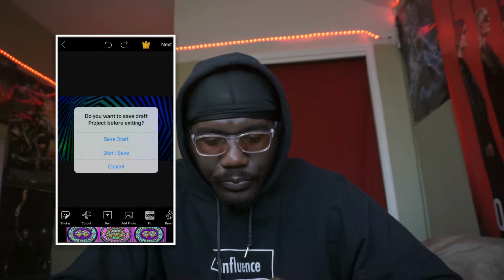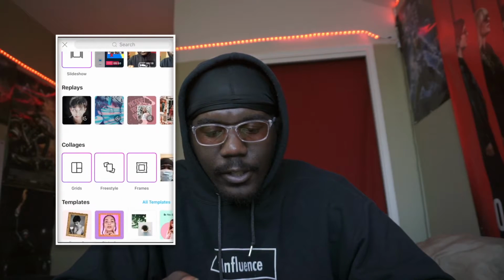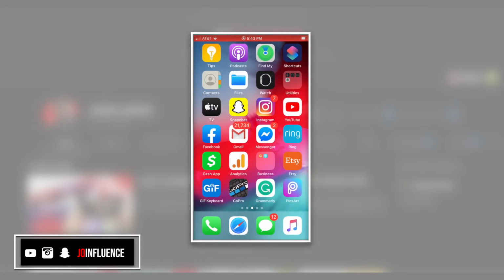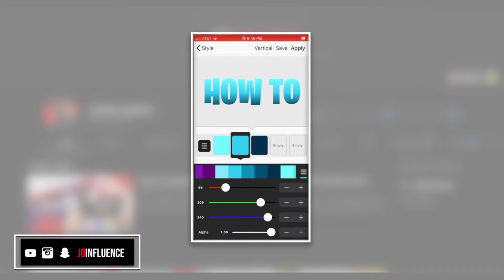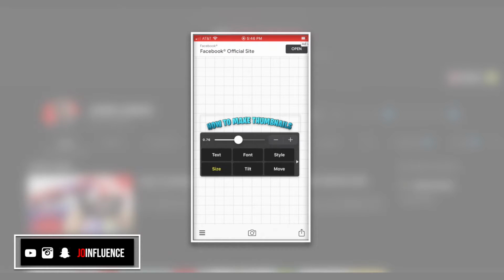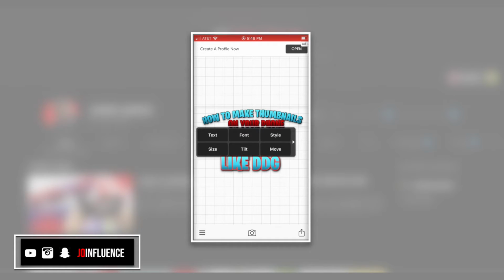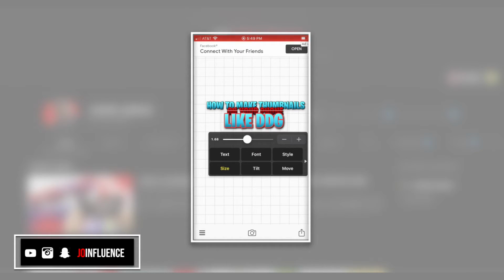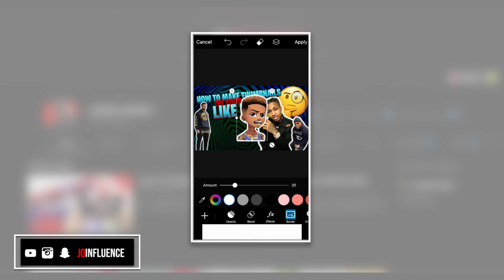HOW TO MAKE THUMBNAILS ON IPHONE 2020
BASIC INSTRUCTION ON HOW TO MAKE THUMBNAILS ON IPHONE !!

1) APPS :
 PICSART AND PHONTO

2) FOLLOW HOW EDIT MY THUMBNAILS TILL THE END

First Time Here :
Welcome to the Channel !! I wanna be clear this is a very versatile channel which means I will be doing different things like tutorials, life tips, vlogging,  interview, music videos & reactions occasionally, and more.

how to make a thumbnail on iphone
thumbnail youtube
canva thumbnail
youtube thumbnail template
add thumbnail to video online
youtube thumbnail download
thumbnail size

how to use phonto

how to use picsart

thumbnail youtube size
youtube thumbnail mockup
youtube thumbnail resize online
how to make a thumbnail on imovie
white background for youtube thumbnail
how to make thumbnail on mobile
youtube thumbnail maker for pc
youtube custom thumbnail not eligible
add text to youtube thumbnail
youtube thumbnail psychology
how to create a youtube thumbnail 2019
best youtube thumbnails 2019
thumbnail text
youtube thumbnail size in inches
youtube thumbnail template
youtube studio app
youtube thumbnail download
thumbnail background
picmaker
thumbnail meaning
thumbnail fortnite
how to make good youtube thumbnails
bannersnack thumbnail maker
how to create a thumbnail image
high res thumbnail
roblox thumbnail creator
cool thumbnail background
youtube thumbnail tester
how to make a thumbnail for youtube on imovie
fotor youtube thumbnail
fotor com youtube thumbnail